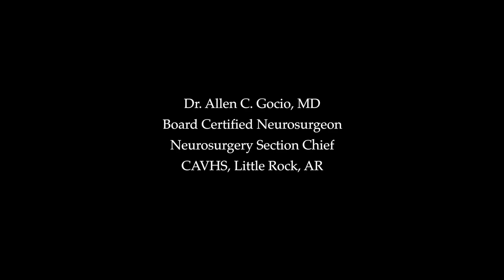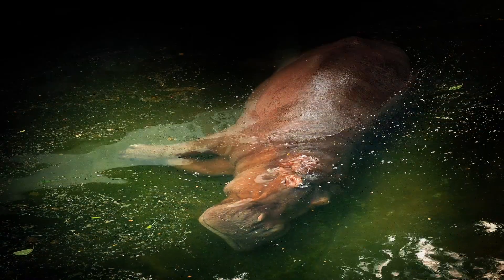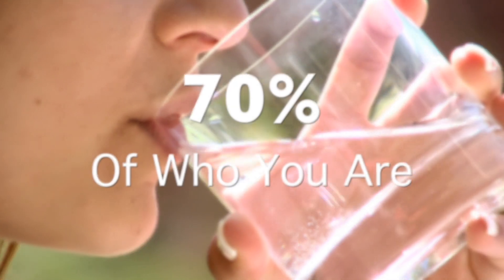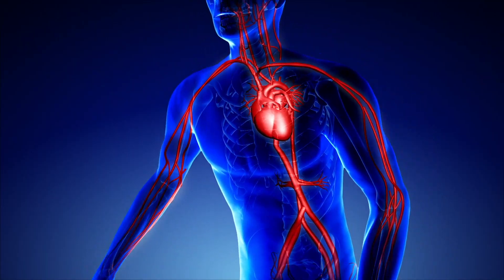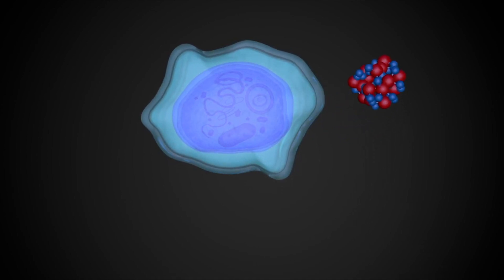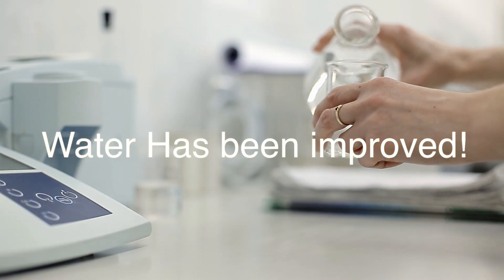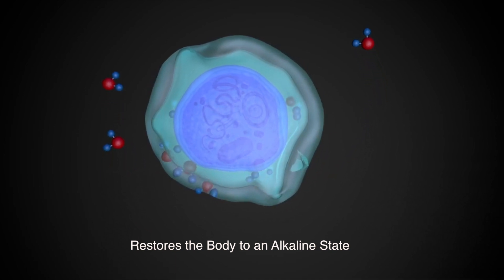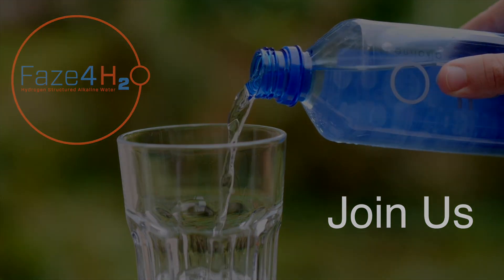Long Story Short | Faze4H2O Science Eplained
A quick glance into the science behind the Faze4H2O Hydrogen Structured Alkaline Water. Learn how this alkaline water hydrates the body quickly and effectively.